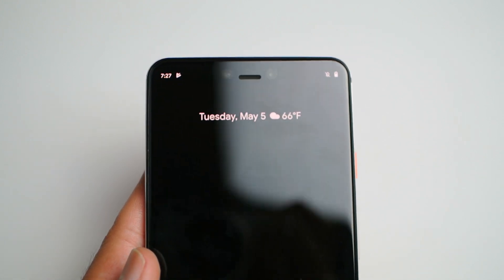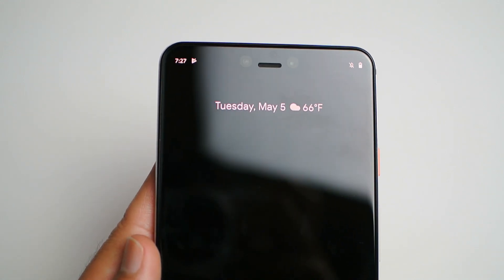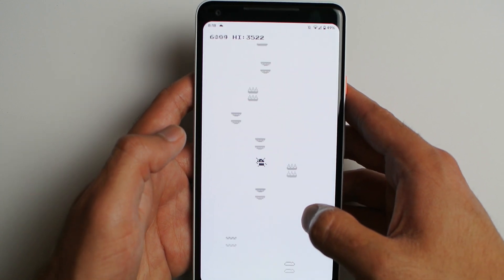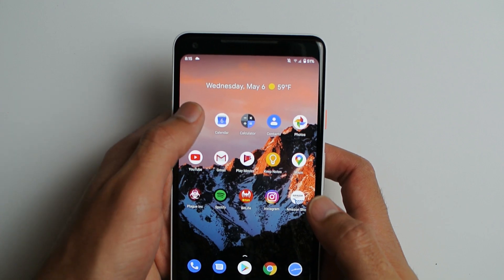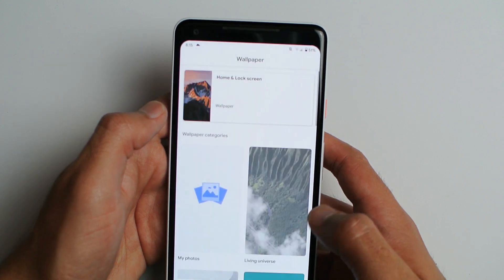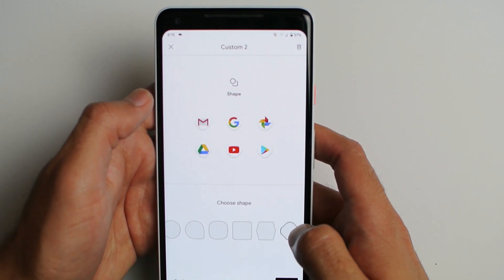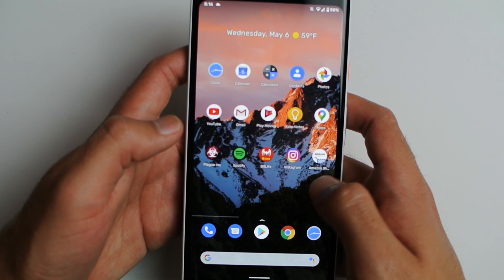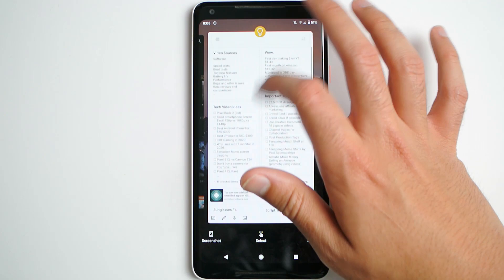Android 11 Developer Preview 4 | Beta 1 Cancelled!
The Android 11 developer preview 4 is out! There will now be android 11 beta rolling out. In android dp 4 there were some bug fixes, and some new features, although they aren't that appealing at the moment... This was supposed to be beta 1!